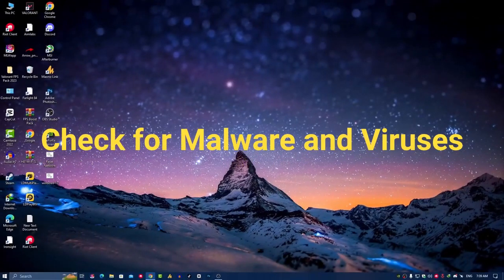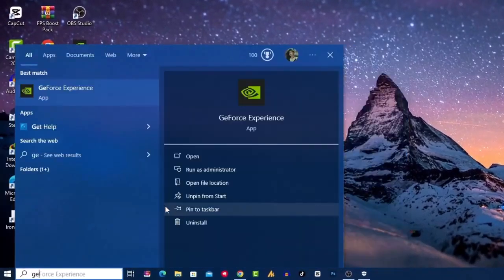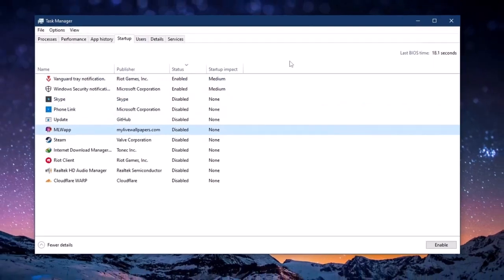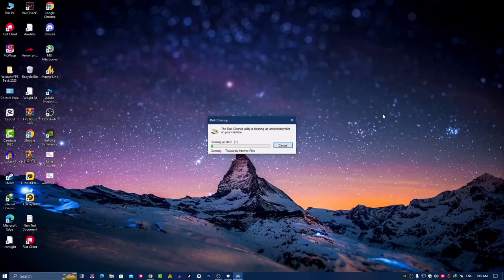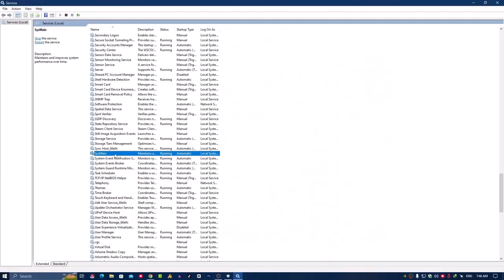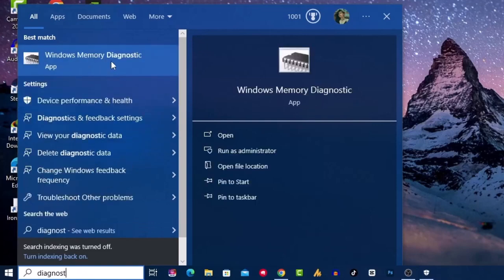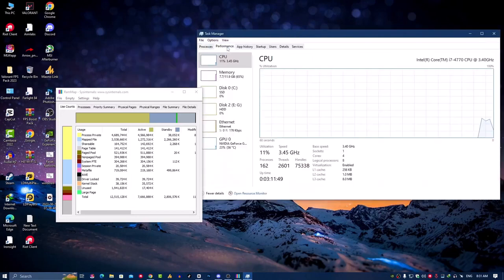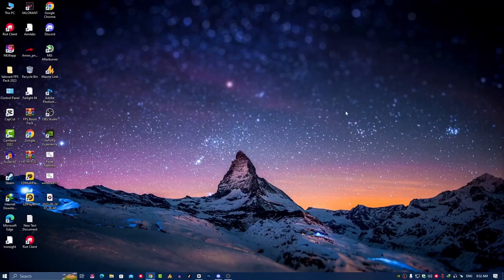Ultimate Windows 10/11 Optimization Guide 2023: 🚀 Fix High CPU, RAM, and GPU Usage! (ALL METHODS)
Struggling with high CPU, RAM, or GPU usage on Windows 10/11? Fear not! In this extensive guide, we're delving deep into effective solutions to tackle those performance bottlenecks head-on. From pinpointing resource-intensive processes to fine-tuning system settings, we've got your back. Bid farewell to sluggishness and embrace a smoother computing experience!

🚩 Topics Covered in this Tutorial:
00:00 - Introduction
00:28 - Step 1: Scanning for Malware
🦠 Run trusted antivirus software to detect potential threats.
01:06 - Step 2: Updating Windows and Drivers
🔄 Ensure your OS and drivers are up-to-date.
01:59 - Step 3: Identifying Resource-Hungry Processes
🕵️‍♂️ Use Task Manager to locate the culprits.
Step 4: Ending Unnecessary Processes
🛑 Close non-essential apps consuming resources.
02:35 - Step 5: Disabling Startup Programs
🚫 Manage startup apps for a smoother boot.
03:34 - Step 6: Clearing Disk Space
🧼 Remove temporary files to free up storage.
04:27 - Step 7: Adjusting Visual Effects
🖼️ Prioritize performance in visual settings.
04:53 - Step 8: Disabling Superfetch and Windows Search
🚮 Optimize disk usage for efficiency.
07:20 - Step 9: Cleaning and Maximizing Free RAM
🧠 Monitor and resolve memory issues to boost performance.
06:11 - Step 10: Upgrading Hardware
⬆️ Enhance performance with new components.
06:28 - Step 11: Utilizing Performance Diagnostics
🛠️ Explore Windows tools for valuable insights.
Conclusion
🚀 Achieve smoother Windows 10/11 performance.

⏫ Elevate Valorant FPS through this link. ⏫

🔔 Don't forget to enable notifications for the latest gaming guides and tutorials!